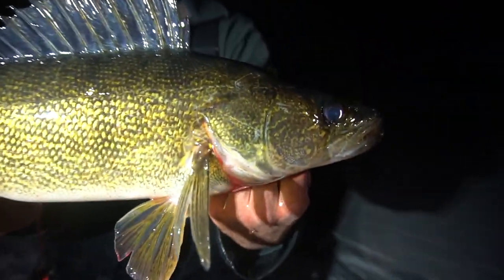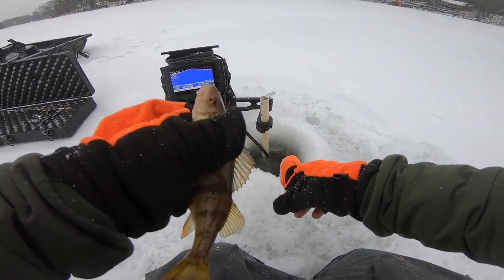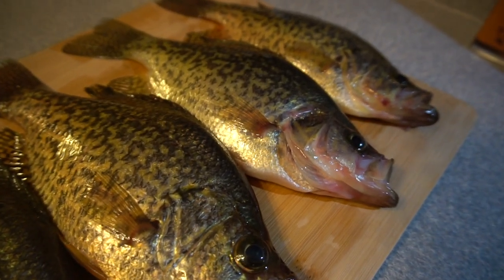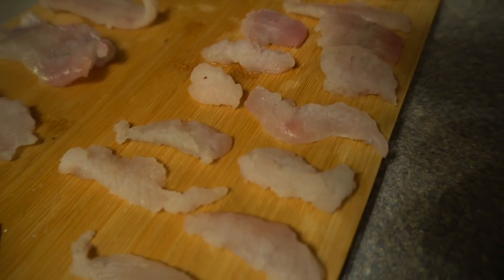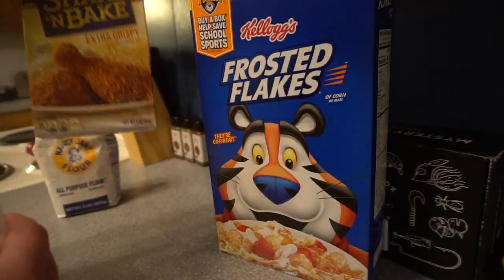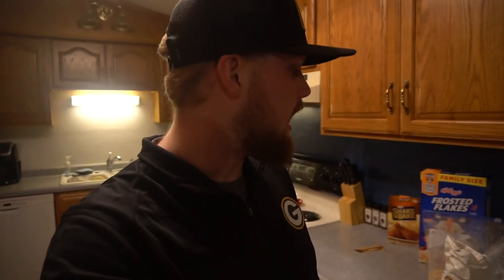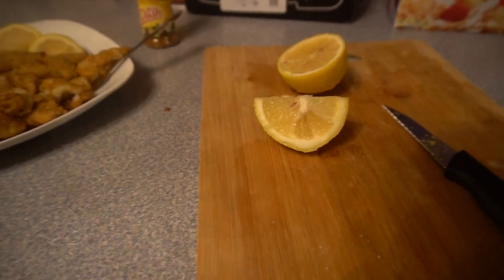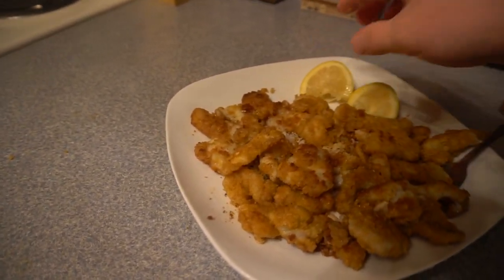ICE FISHING Crappie CATCH CLEAN COOK - SECRET Ingredient (Delicious)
» Sony a6300

» Sony a6000

» Camera Mic